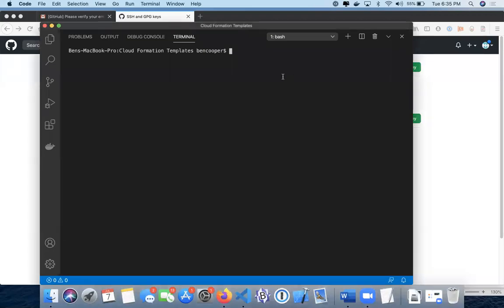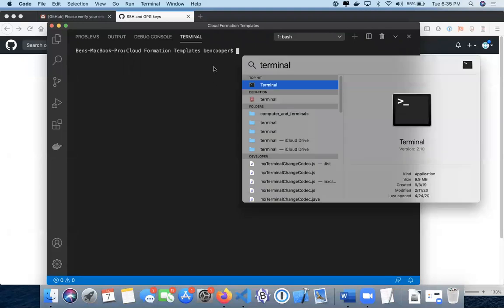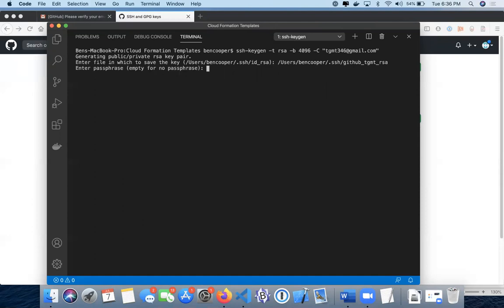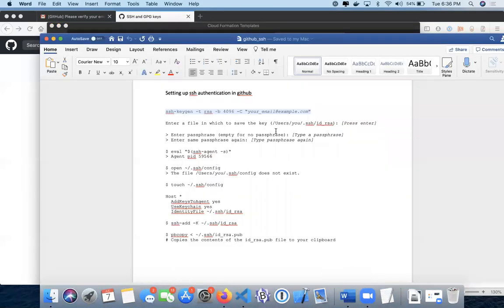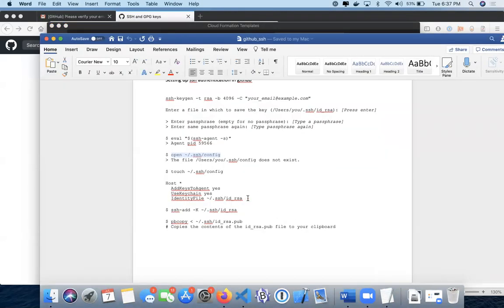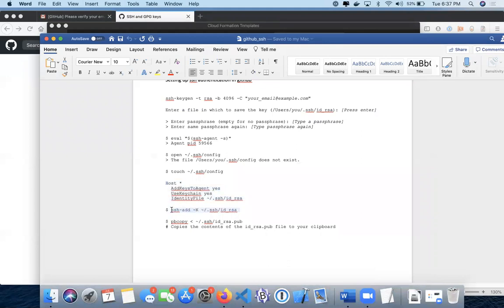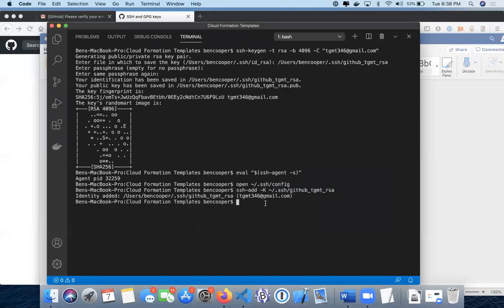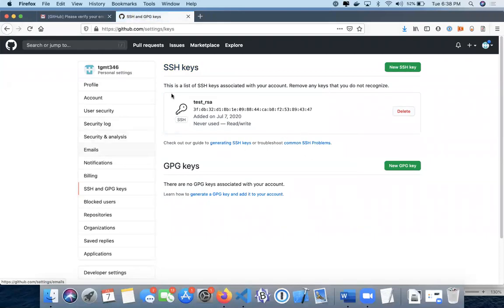Setting up SSH authentication with github for macOS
Setting up ssh authentication in github

Enter a file in which to save the key (/Users/you/.ssh/id_rsa): [Press enter]

Enter passphrase (empty for no passphrase): [Type a passphrase]
Enter same passphrase again: [Type passphrase again]

Agent pid 59566

$ open ~/.ssh/config
The file /Users/you/.ssh/config does not exist.

$ touch ~/.ssh/config

Host *
  AddKeysToAgent yes
  UseKeychain yes
  IdentityFile ~/.ssh/id_rsa

$ ssh-add -K ~/.ssh/id_rsa

$ pbcopy  ~/.ssh/id_rsa.pub

# Copies the contents of the id_rsa.pub file to your clipboard